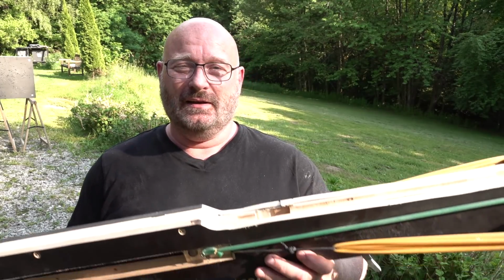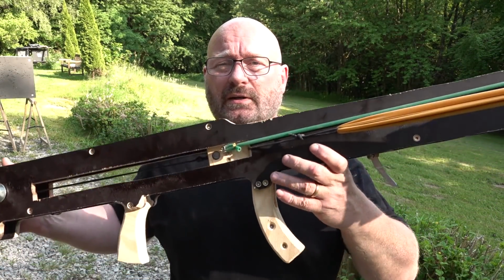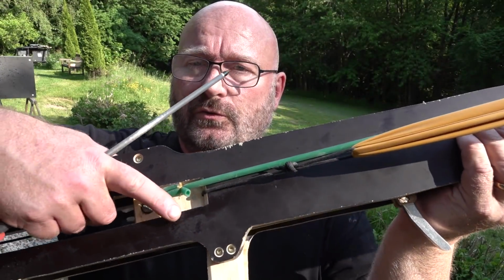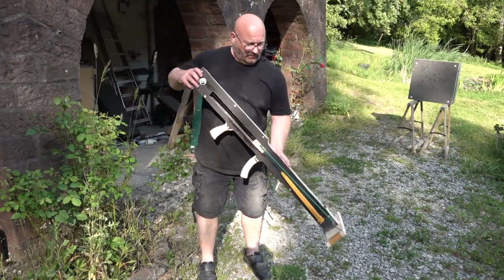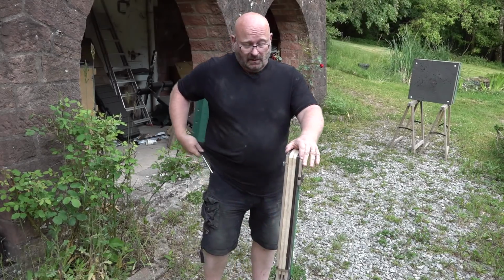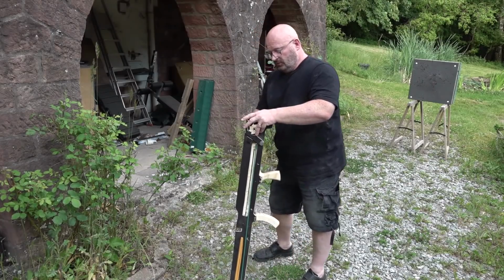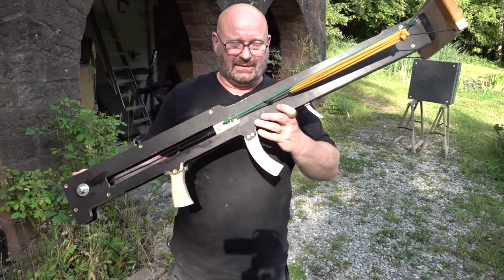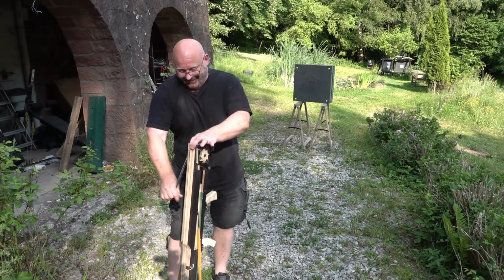The 200 Joule Repeating Rubber X-Bow Project!